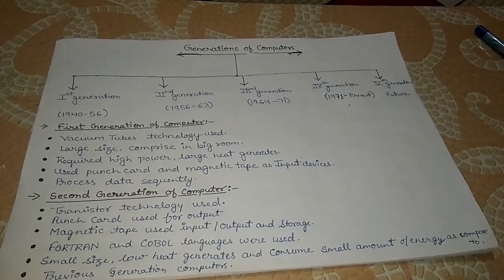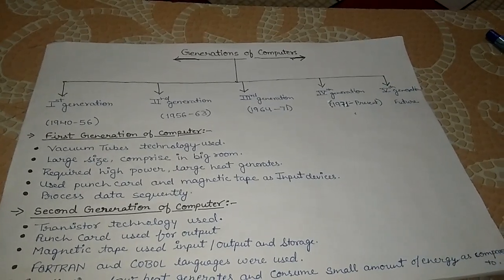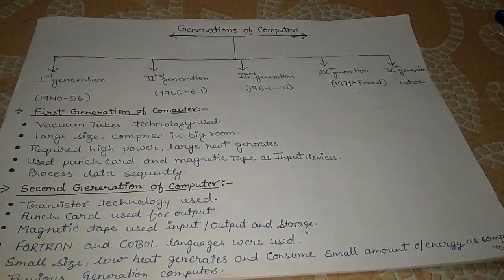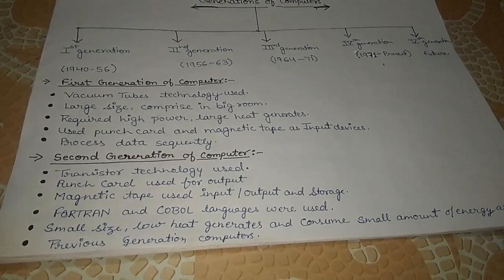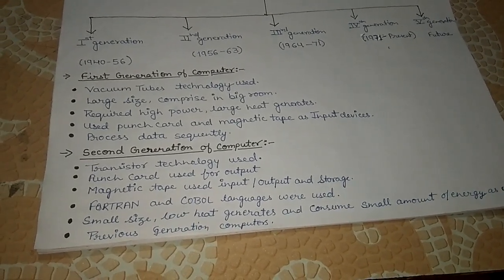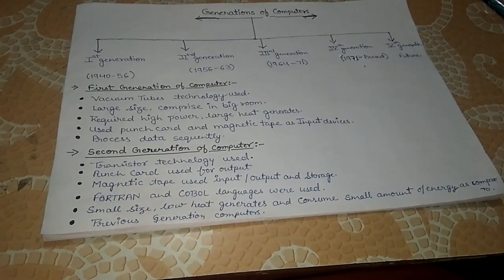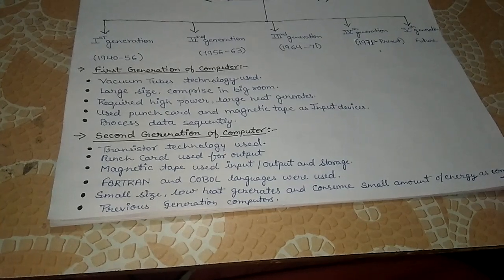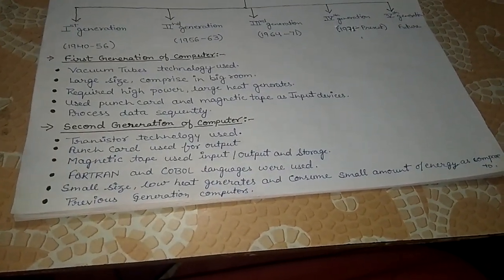Class 6 computer charter - 1 (part - 5)